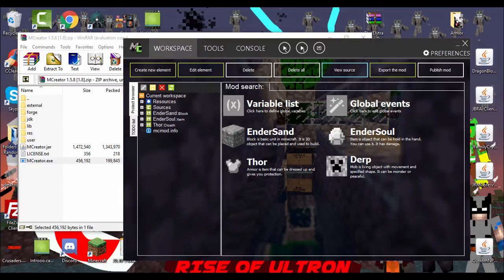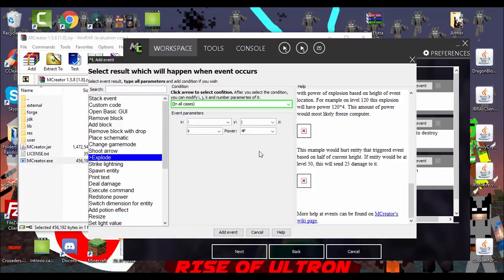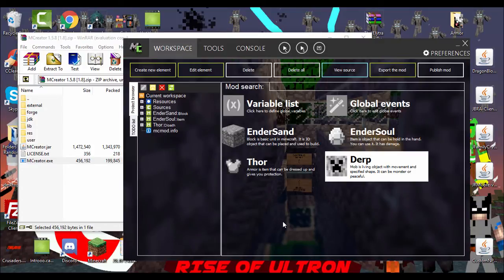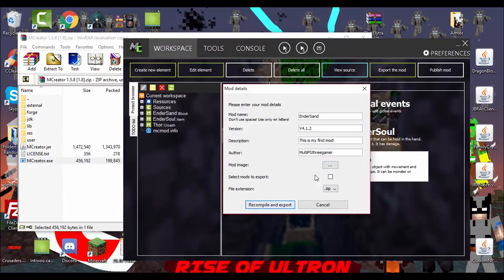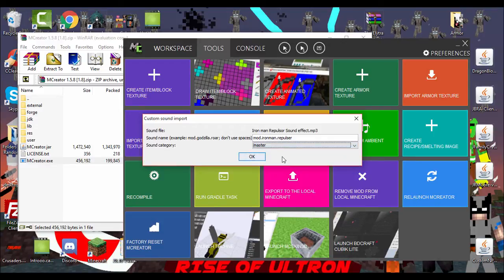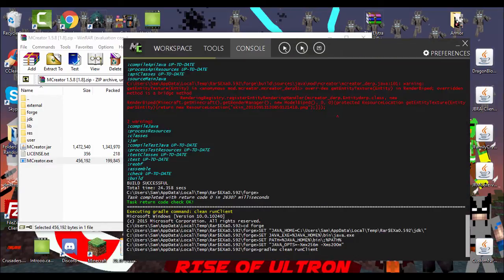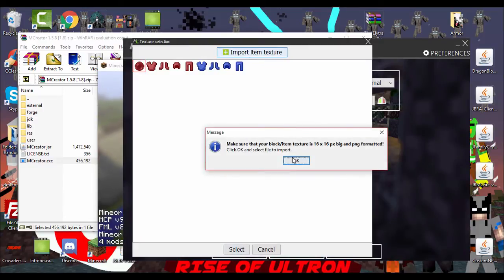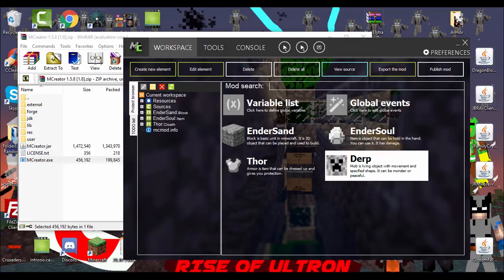MCreator Tutorial (1.5.8) [1.8] #5 Answering Everyone's Questions!